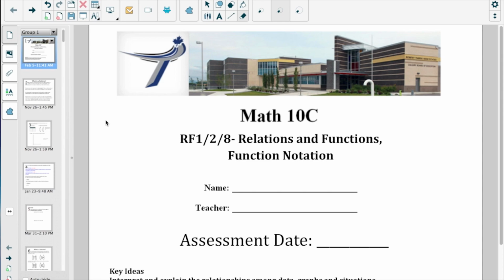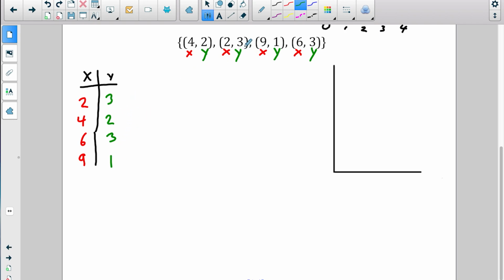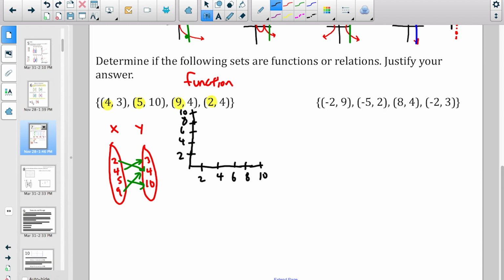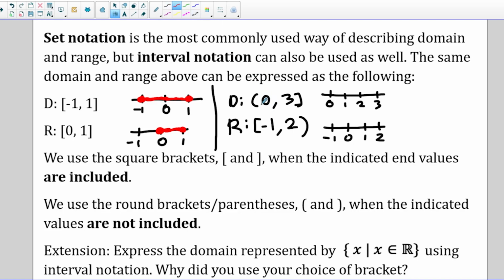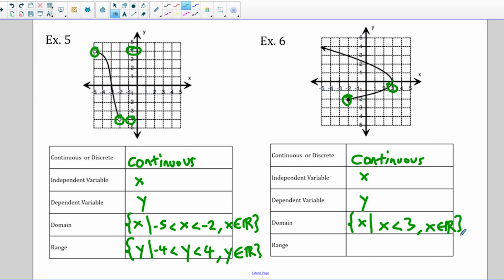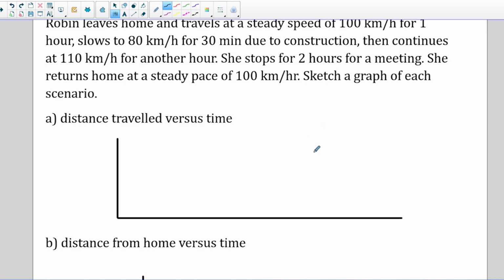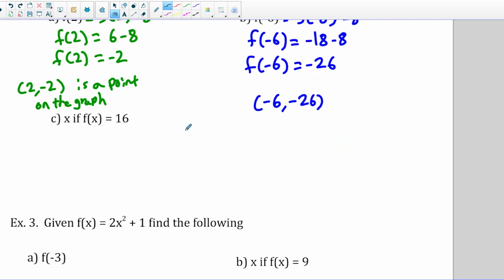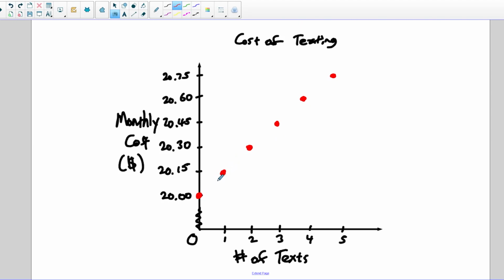Math 10C: RF1/2/8 Relations and Functions & Function Notation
Relations and functions 0:00
What is a relation? 1:08
Ways of expressing a relation 2:38
Discrete vs continuous data 6:12
Ways of expressing relations practice problems 10:14
What is a function? 17:03
Determining if a relation is a function - the vertical line test 21:01
Relation or function practice 31:04
Domain and range 32:23
Interval notation 40:10
Continuous vs discrete data, domain and range practice 45:12
Describing situations using graphs 1:03:27
Function notation 1:18:30

Let me know what you think of having background music in the video. Love it? Hate it?